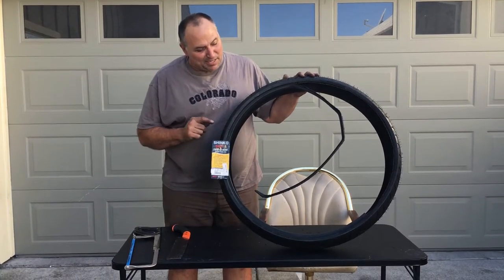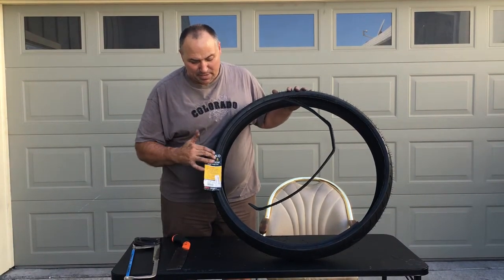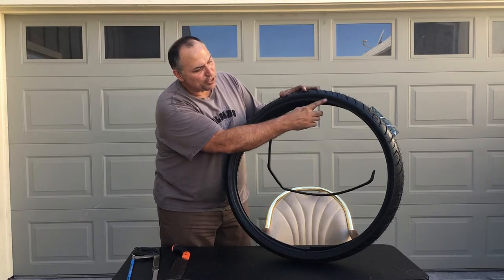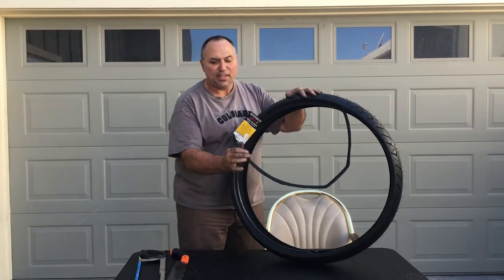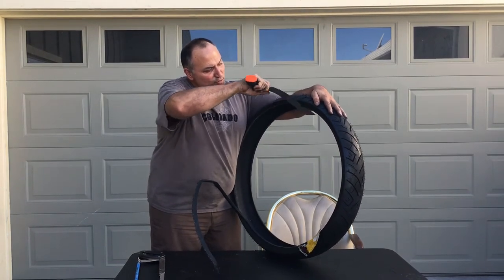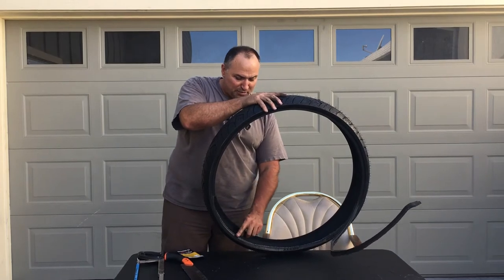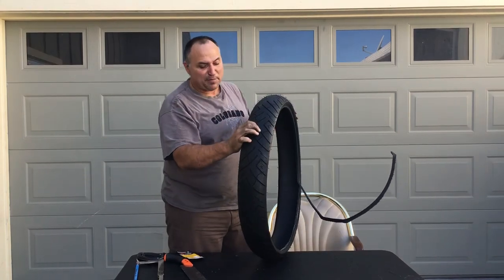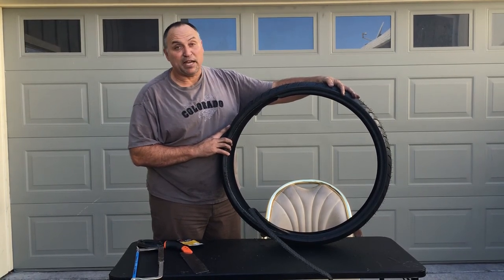Extreme Bicycle Tire Liner Minimizes Flat Tires e-bike ebike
Traveling 35 mph on an ebike does not allow me an opportunity to see and avoid sharp debris. The fat tires that I am using have thin tread.

I want to keep my knobby tires because I love the look of knobby tires so I am making a DIY tire liner to put in there and hopefully deflect some sharp debris.

Trimming a thick, Kevlar reinforced motorcycle tire ought to make a tough bicycle tire liner. Having a huge motor will get the extra 9 pounds spinning and the 203mm rotors and hydraulic brakes will stop them.

If you ever do this with a bicycle or motorcycle tire, remember to cut the tire liner crossways so it can expand when you inflate your tube.

I will still use some old tubes as additional protection for the new, inflated tube as well as plenty of slime. All of this tire armor does add to the weight, so it is best to have a large motor and large hydraulic brakes.